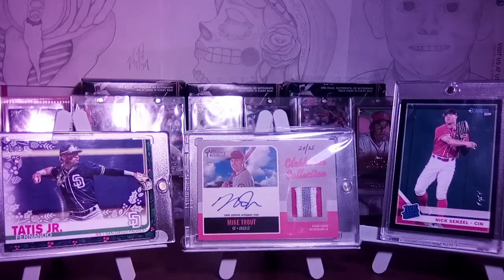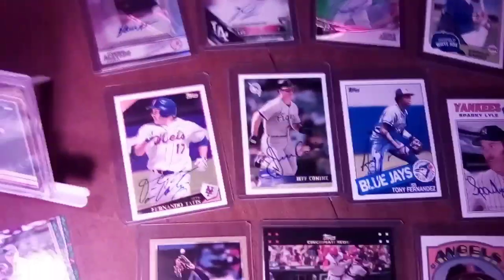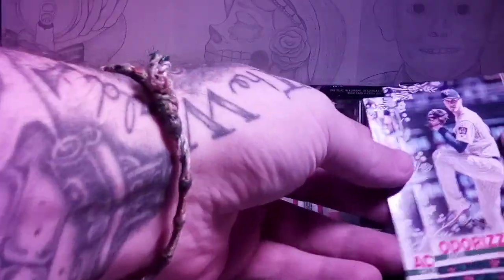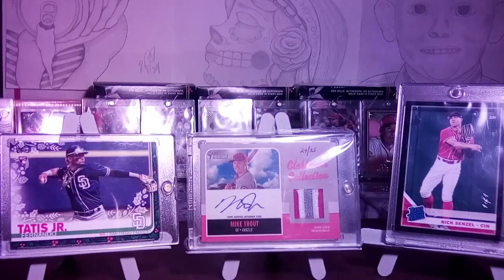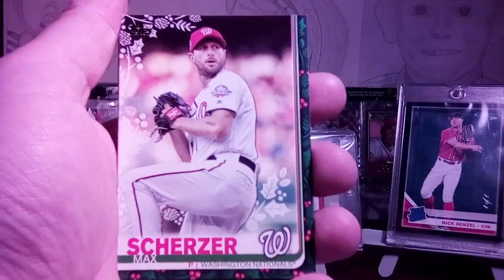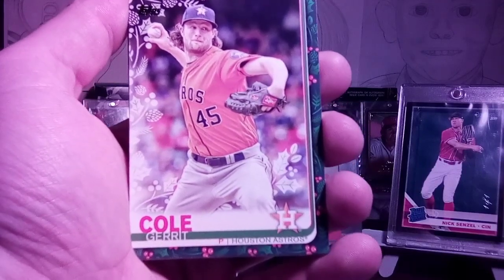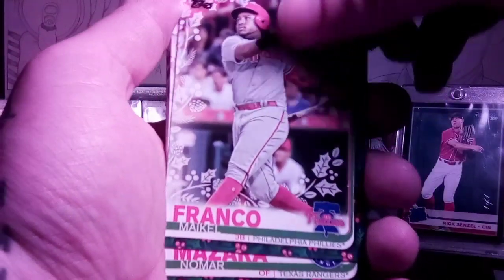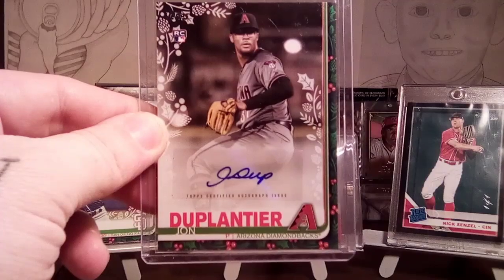2019 Topps Holiday. Hit time!!!!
Finally after 7 boxes. No relic!